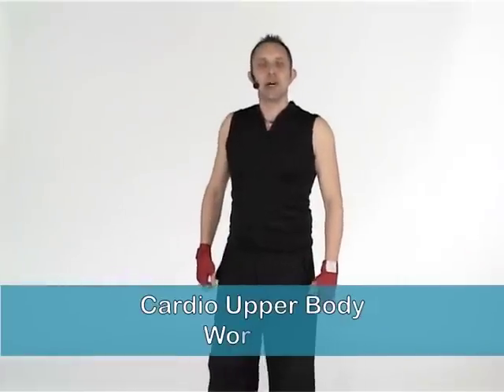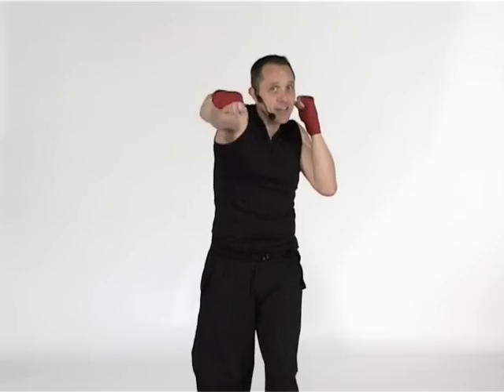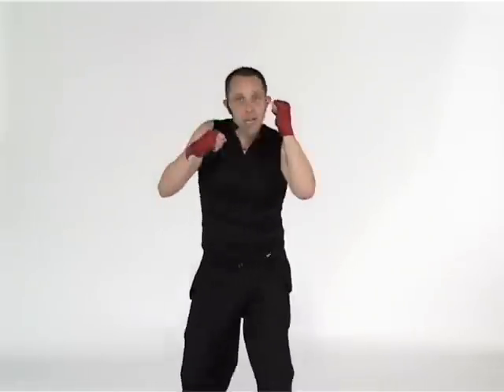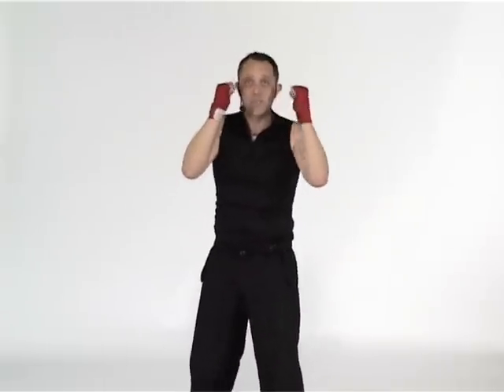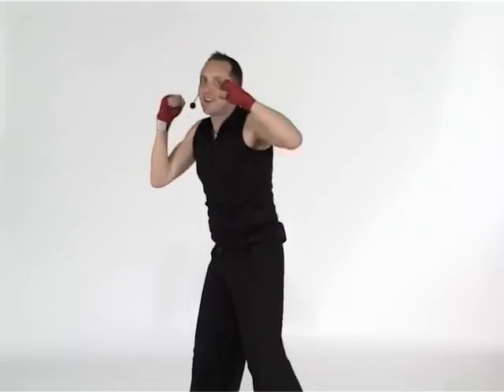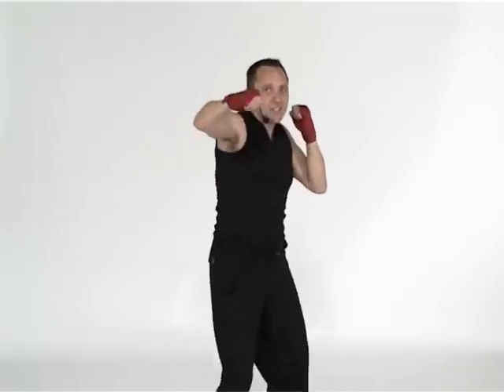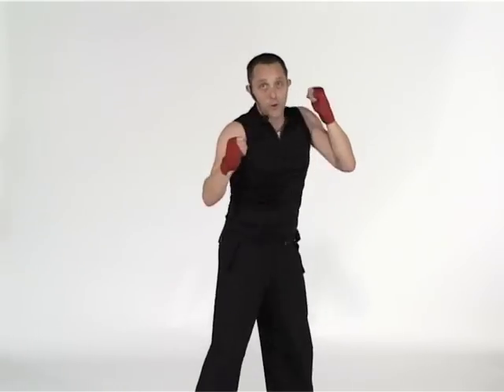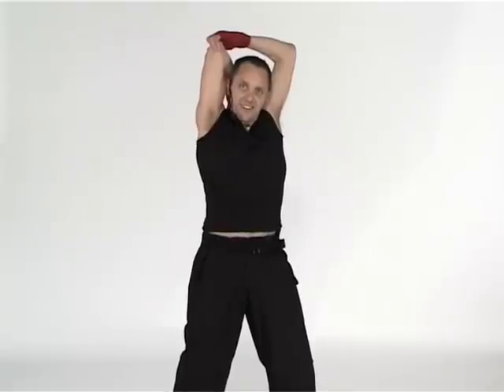10 Minute Fitness Routines - Cardio Upper Body Workout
Join world-renowned fitness presenter Gary Daniels in this quick upper body workout!

Either follow the whole series of Ten Minute videos for a full workout, or use each clip individually for quick fitness burst!

Always make sure you warm up before doing any form of exercise and cool down afterwards. Pure Living and its parent company The Music Factory Entertainment Group cannot be held responsible for any injury incurred whilst using this video or any others on the Pure Living YouTube Channel.